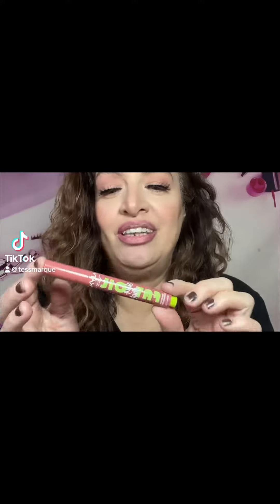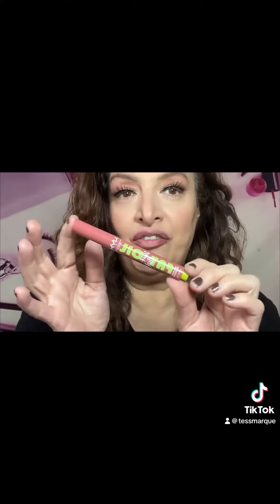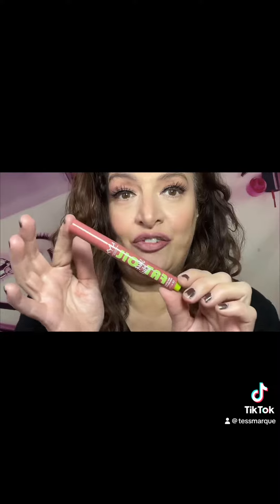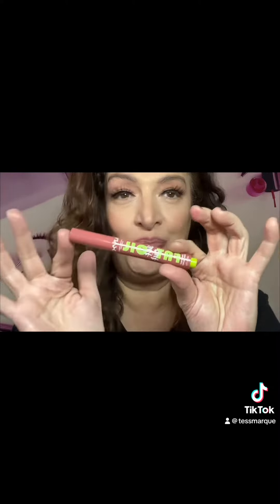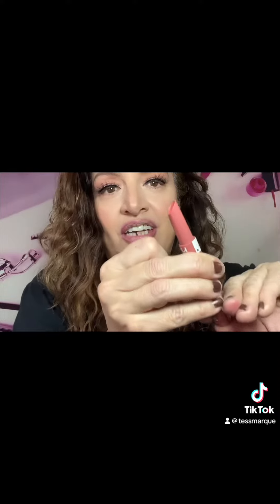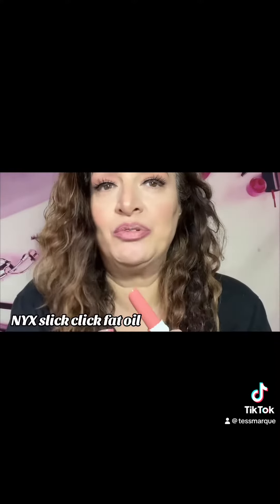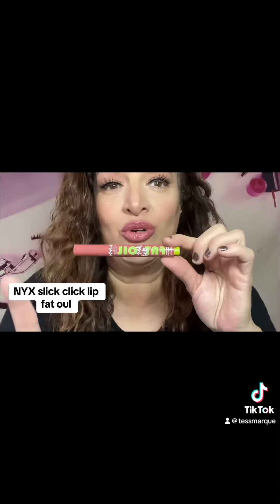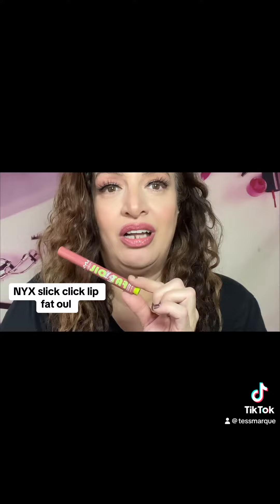Is it a dupe? Nyx fat oil slick click new makeup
Is it a dupe? Nyx fat oil slick click .
New makeup is coming for Tarte maracuja .  Which one is better?
I’m wearing the shade giing viral .